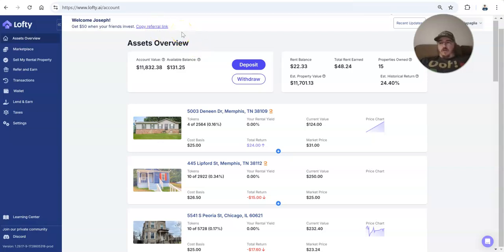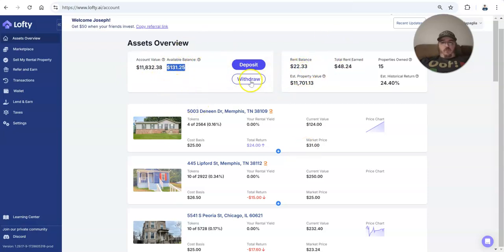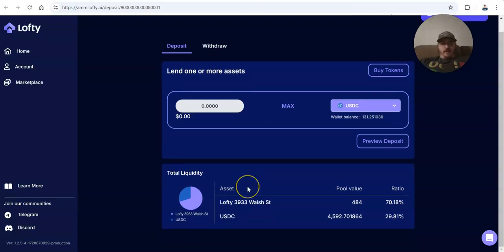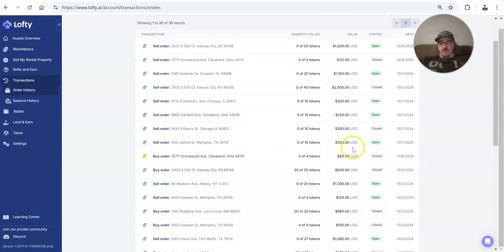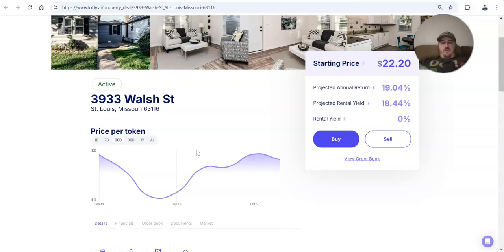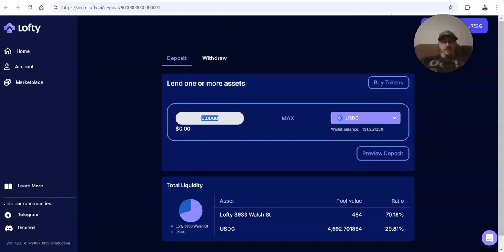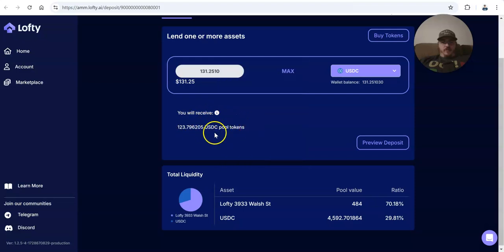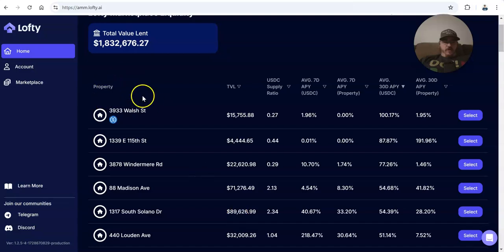Investing in Real Estate Online - Staking USDC on Lofty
Today I'm sharing a little more information about staking on Lofty. The other day I discussed staking the property tokens, and today I'll stake some USDC on the other side of a liquidity pool. It looks like some lucky investors received 100% APY over the last month in one of them. That's an annualized number, so it doesn't mean they double their money in a month, but it's very impressive nonetheless.

Also, here is some free money, kinda. Check each site for details:

If you would like a $50 gift certificate for your first real estate token, check out this

If you're interested in investing in mortgages on GroundFloor, try this one